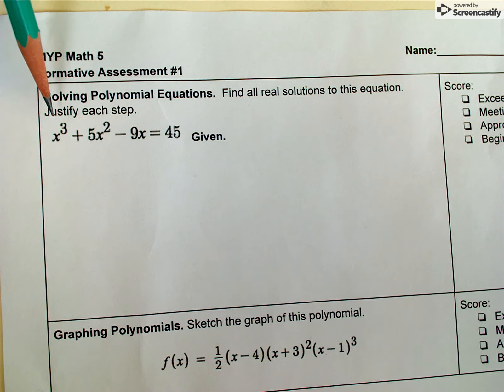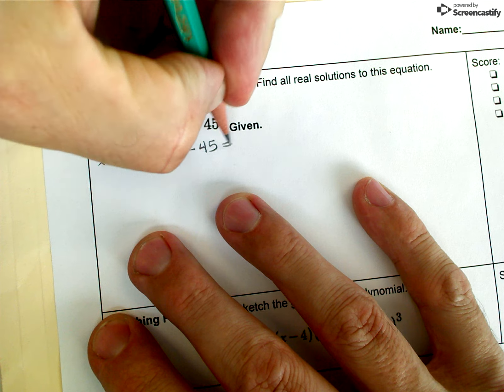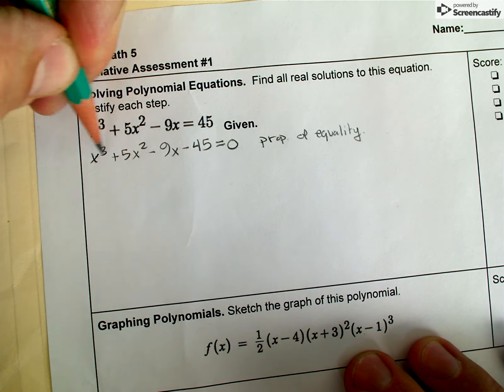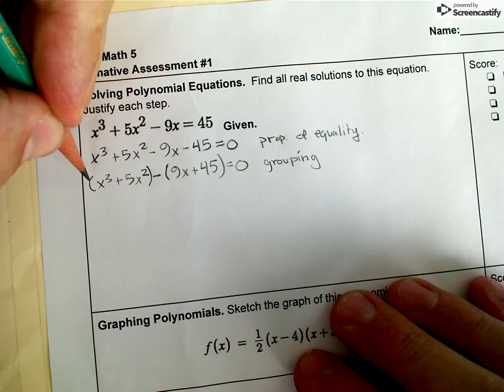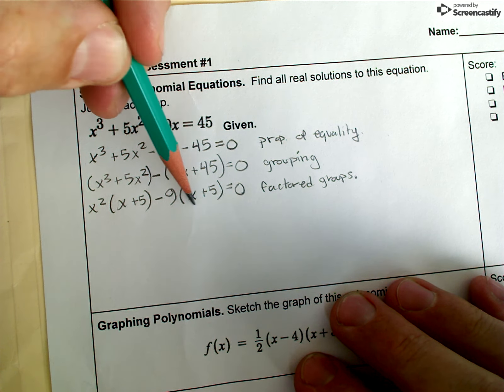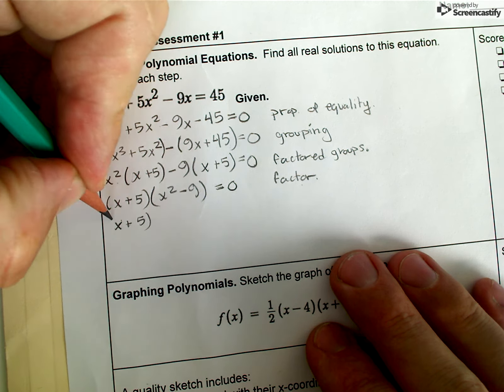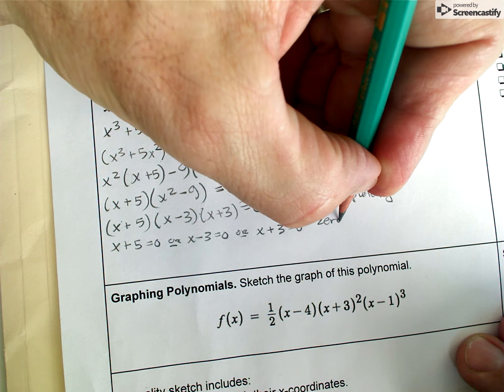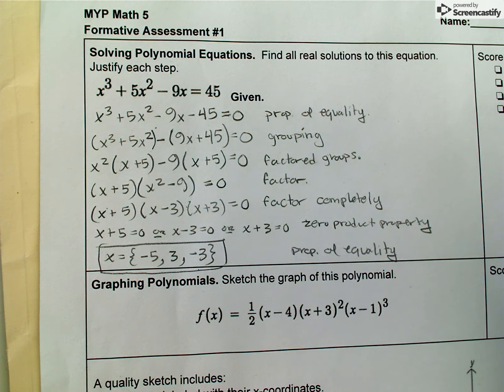Solving Polynomial Equations Formative Assessment #1